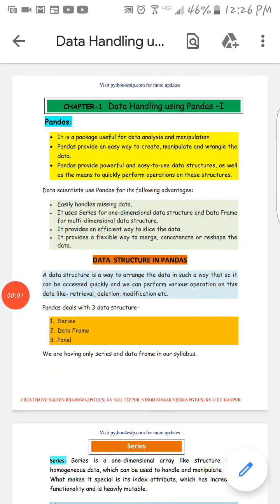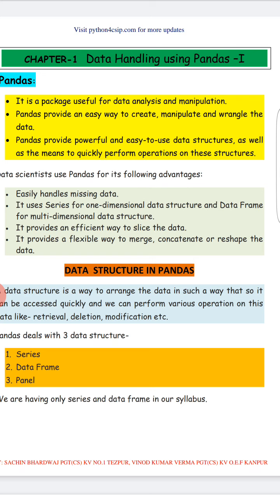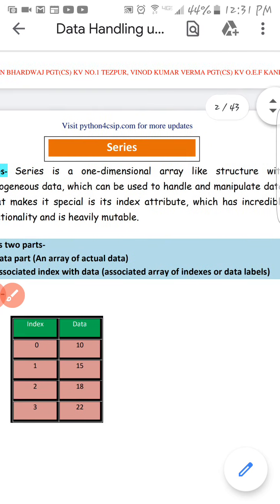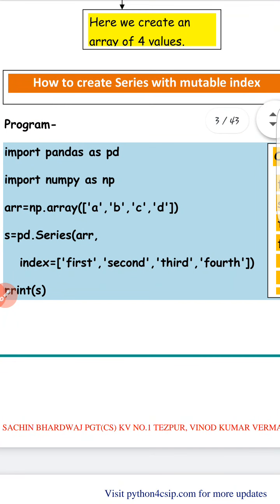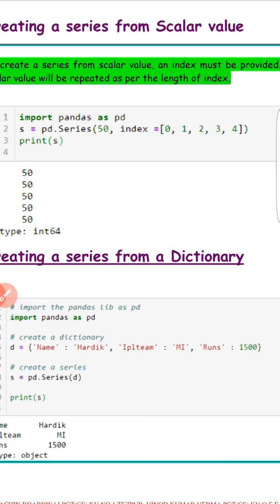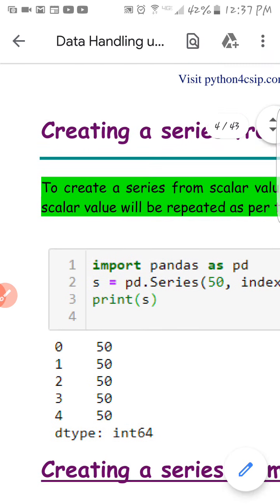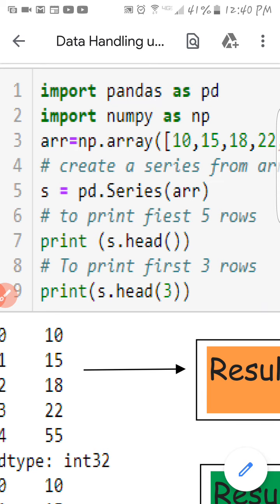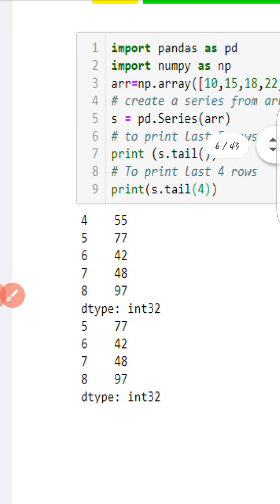May 5, 2020